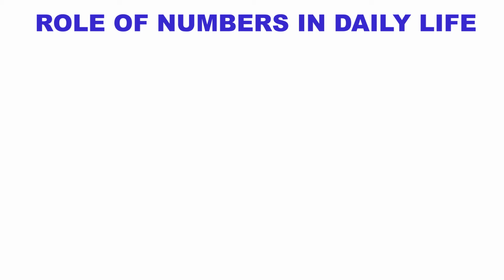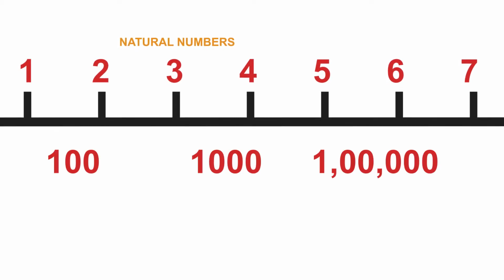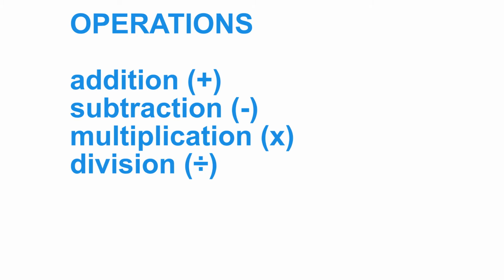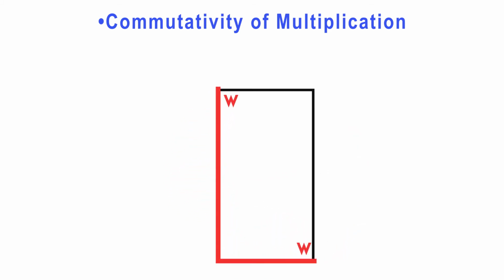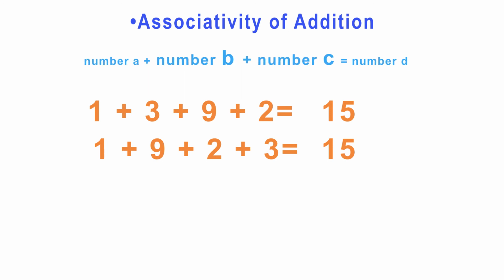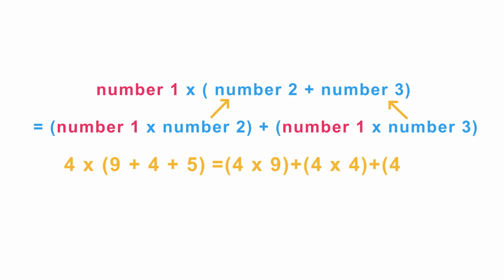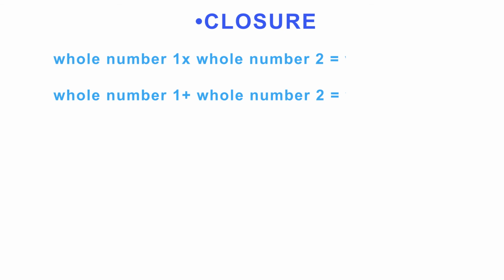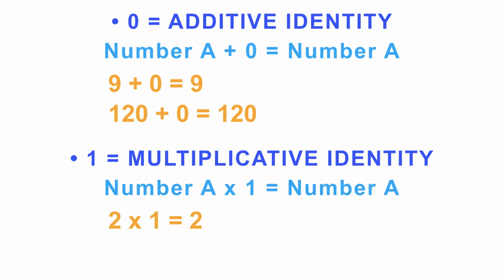Properties of Whole Numbers